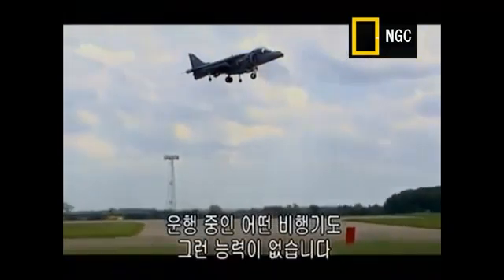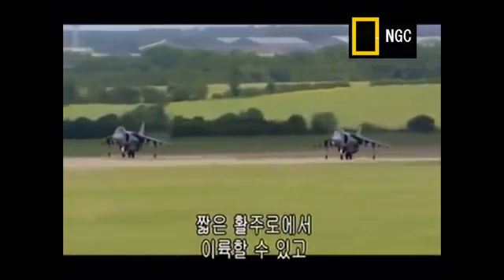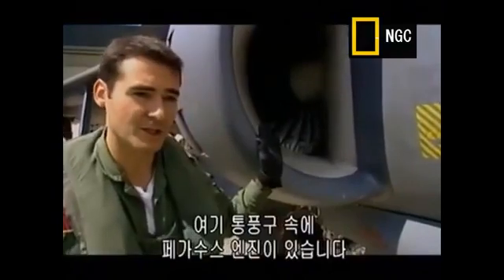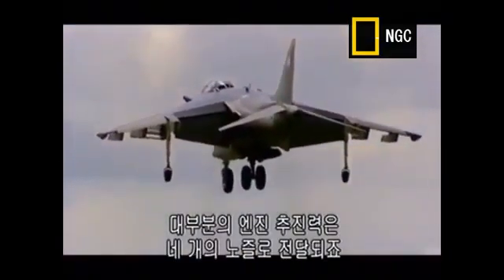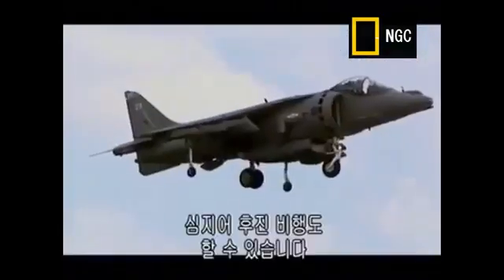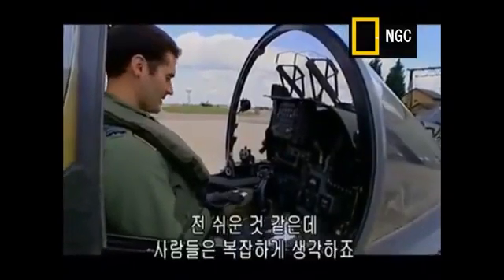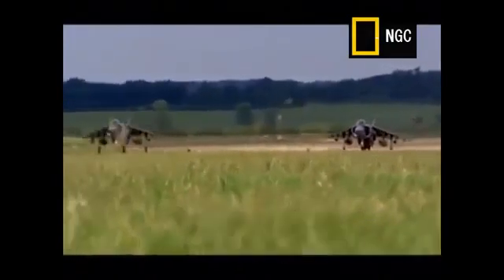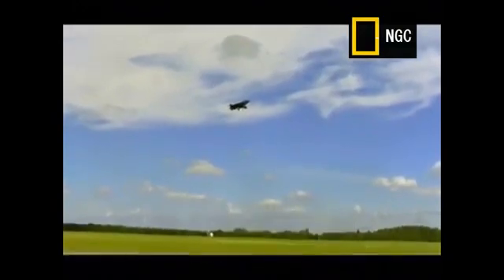세계 최초의 수직이착륙 전폭기 (헤리어 Harrier Jump Jet) 얘기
세계 최초의 수직이착륙 전폭기 헤리어는 당시 대혁신을 이루었으며 많은 무게의 무기를 탑제하였을 경우에는 짧은 활주로에서도 이륙이 가능하다.

시청자가 뽑은 상위 50, 최다 조회수 인기 동영상 리스트% % TOP 50 Videos, The Most Highest Views Granted % 2017. 09 대한민국 공군 KF-16 공중급유 편대비행.

출처: 노래:이 노래를 무료로 사용하고 동영상으로 수익을 창출할 수 있지만 동영상 설명에 다음을 포함해야 합니다..